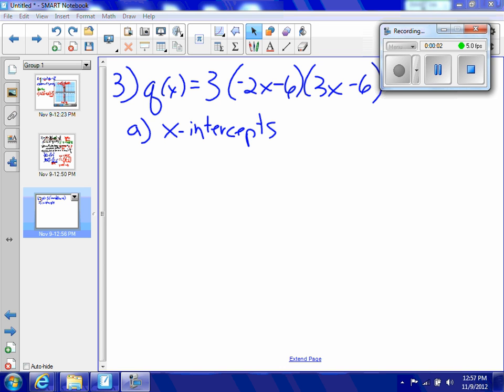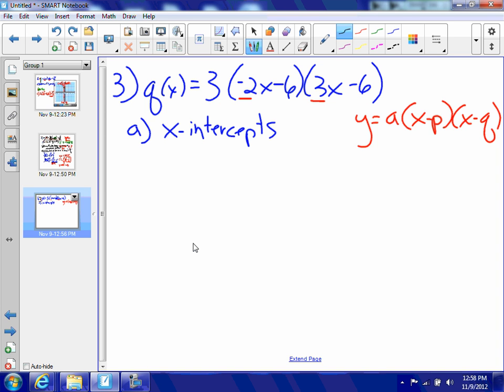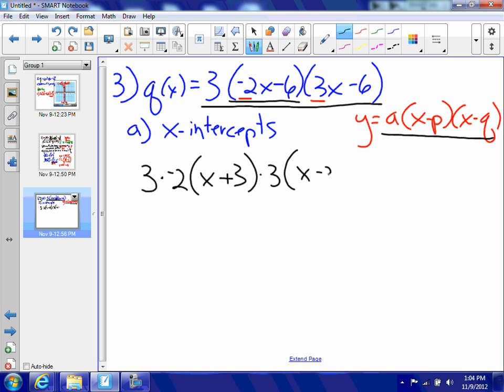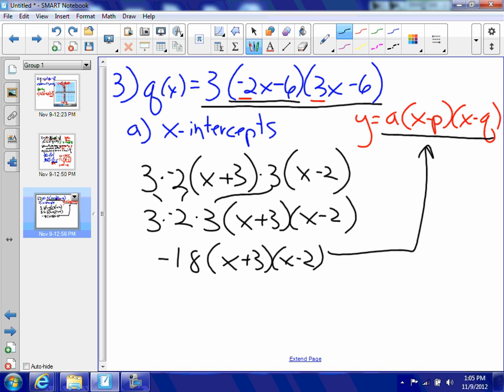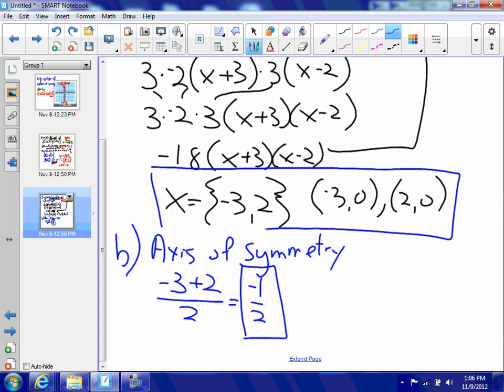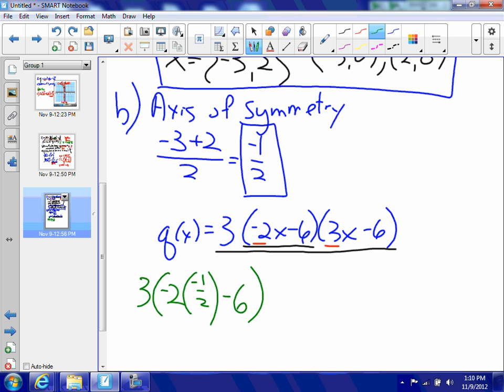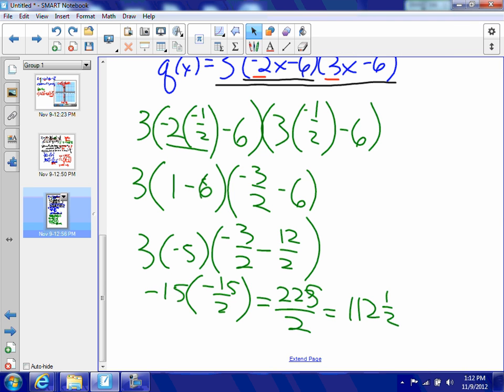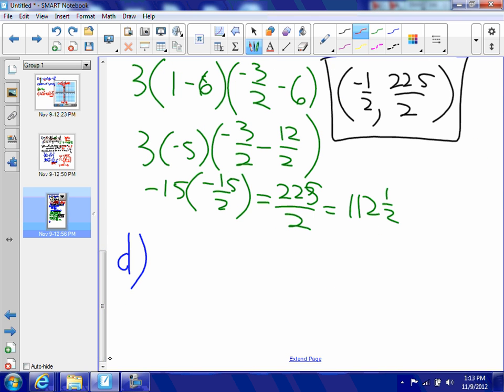Ch 4 Q1 #3